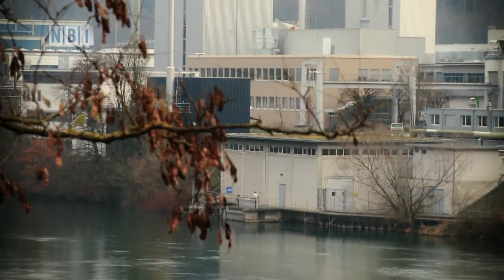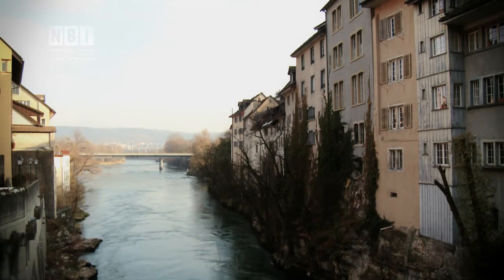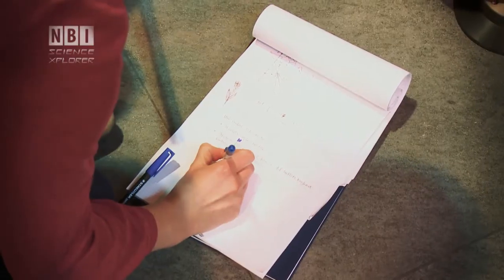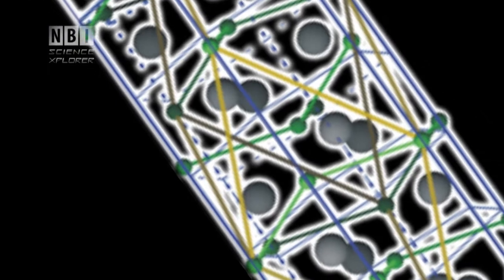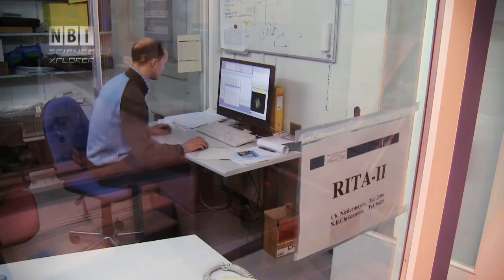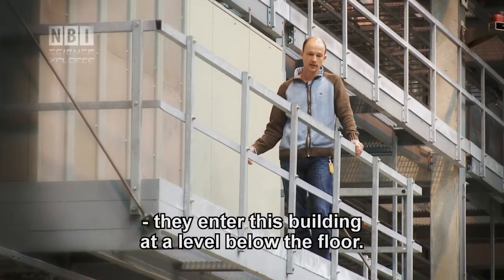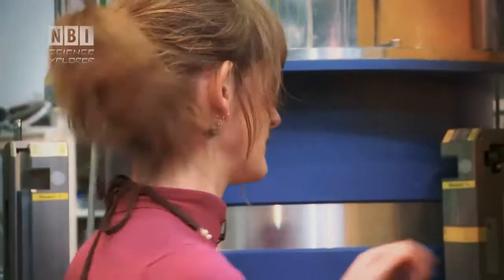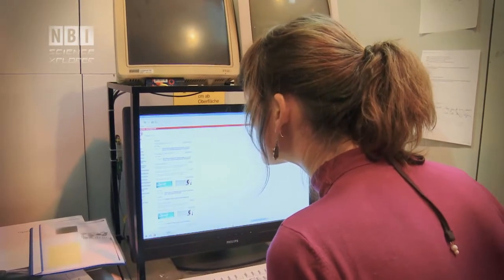Superconductors at Atomic Level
The research centre PSI is one of the few places in the world where you can study something of the very smallest: How different materials are build up atom by atom. The research is world-class and Danish scientists work here doing research on super conductors.

Produced by: Niels Bohr Institute, 2009